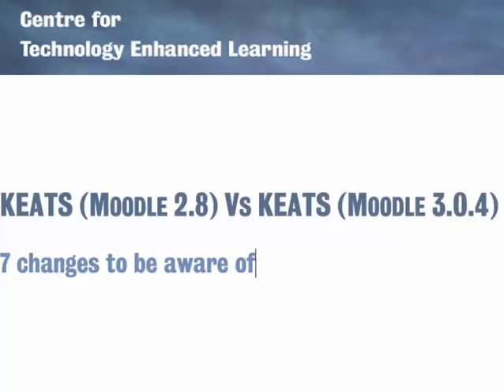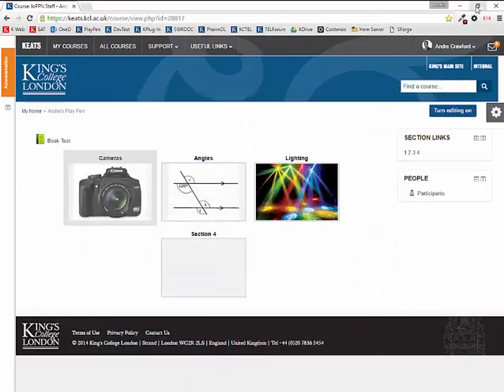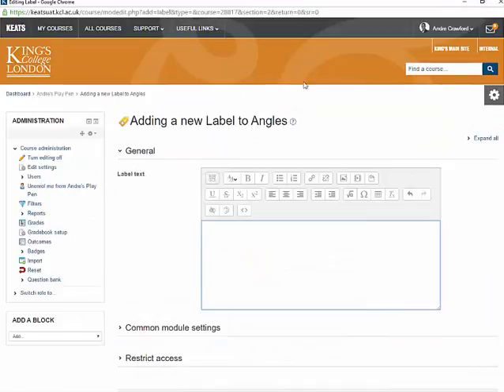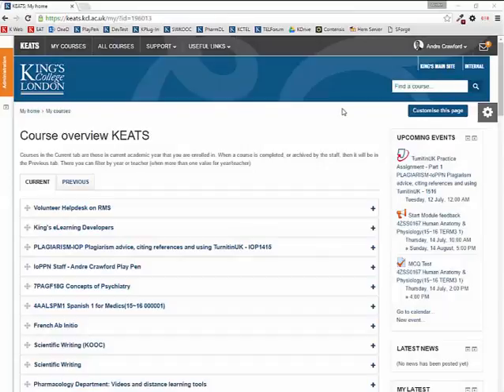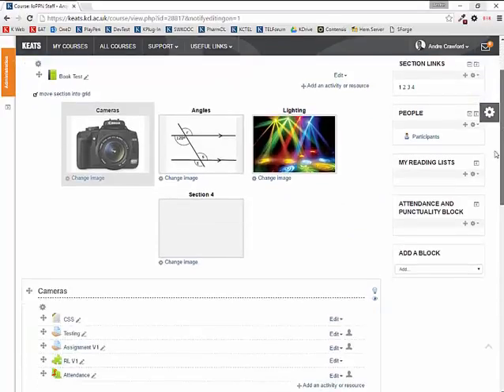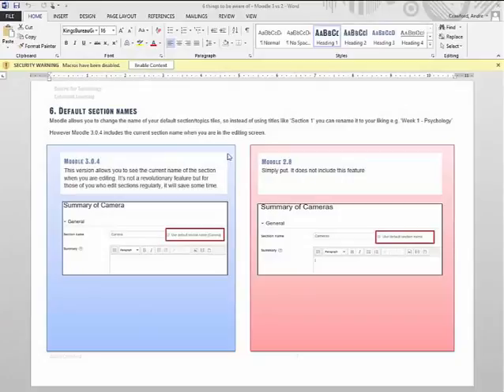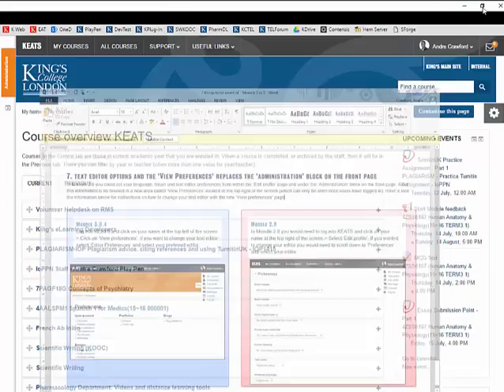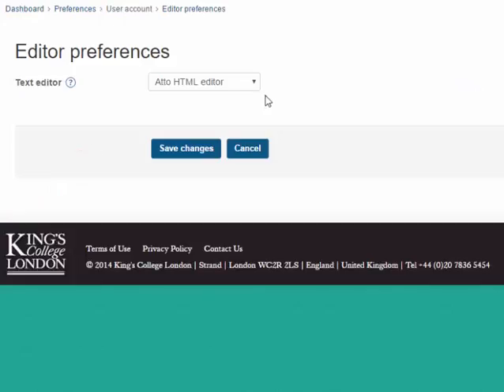KEATS (Moodle 3.0.4) - 7 changes to be aware of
This is a screencast which walks viewers through some of the changes users should be aware of in our move from Moodle 2.8 to Moodle 3.0.4